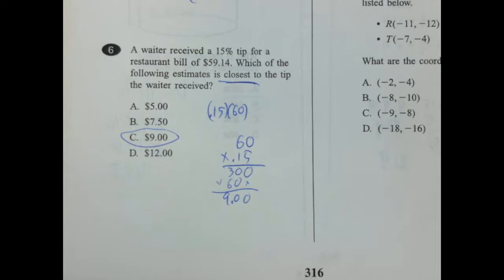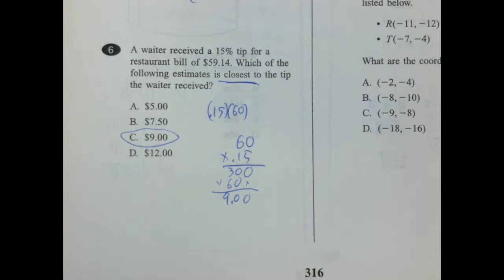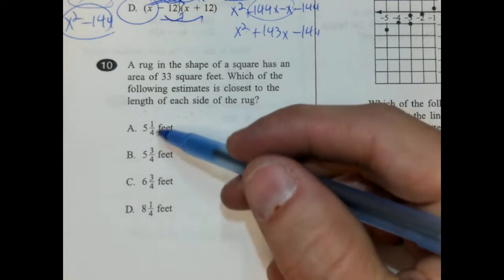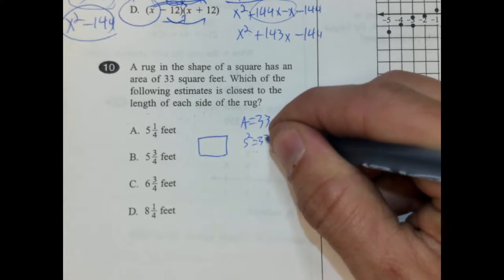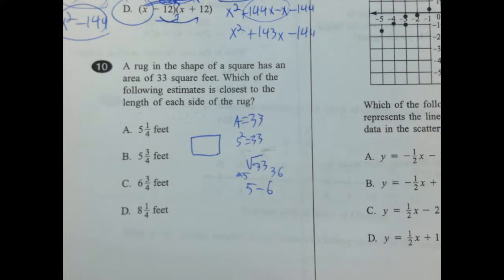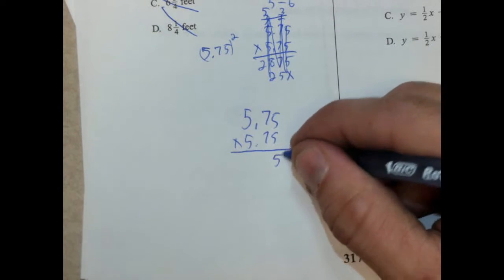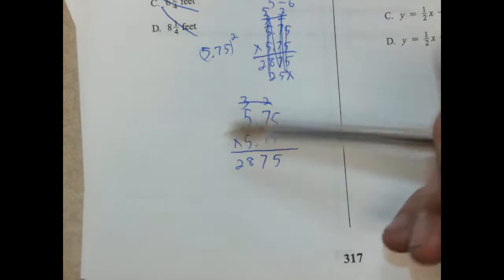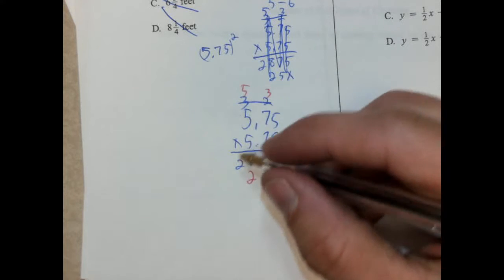2018 MCAS: #1 to #11